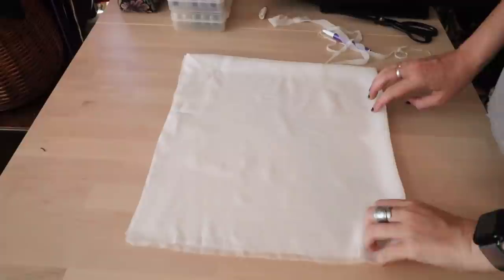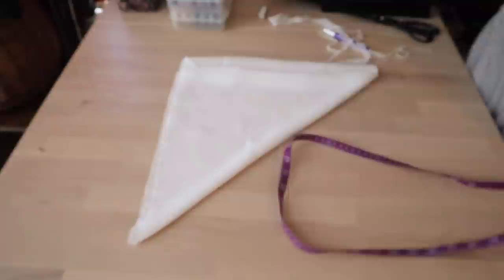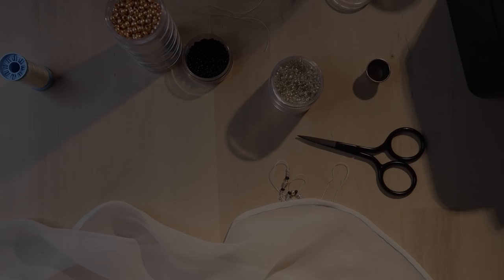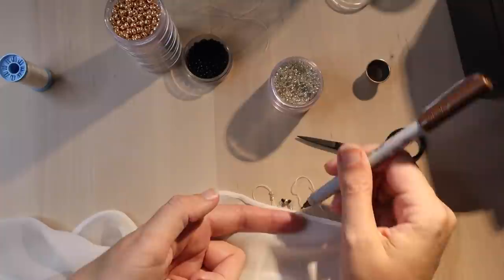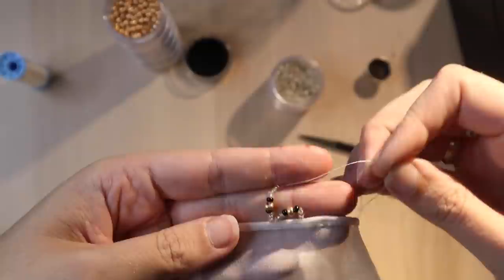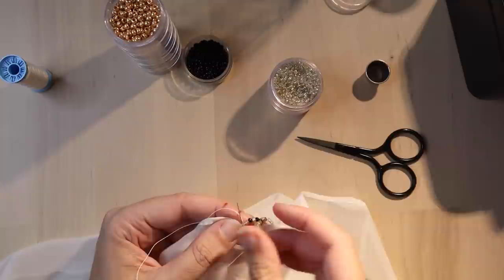14th Century Bling: Making a Beaded Veil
IN WHICH our intrepid recreatrix blings up a silk veil. Join me as I bead the edges of a 14th century medieval veil for a friend!

**Chapters**
00:00 Video Begins
00:12 Intro
01:33 Prepping the Fabric
04:14 Hemming the Veil
11:38 Ko-Fi Thank You
11:58 Beading the Veil
17:12 The Reveal
20:25 Outro

The Wedding Feast by Bonnie Grace
Celtic Dance by Trailer Worx
Peace in the Realm by Bonnie Grace